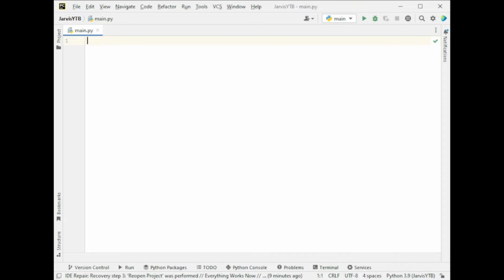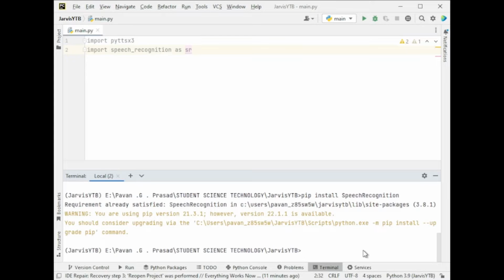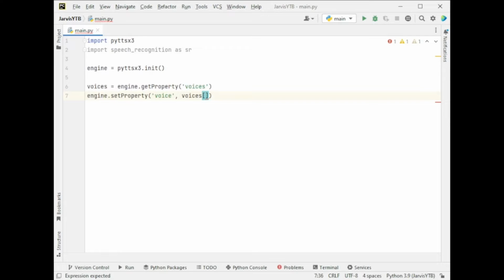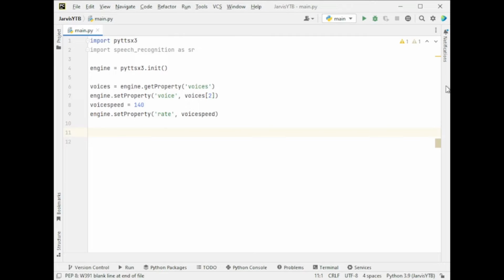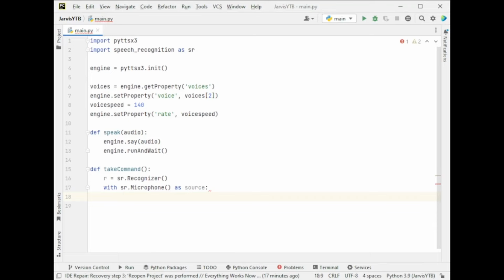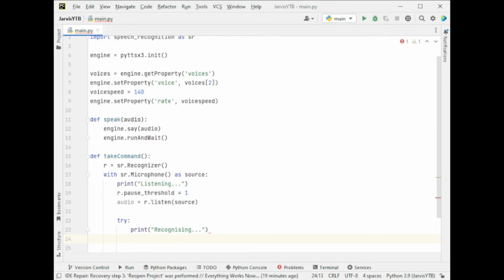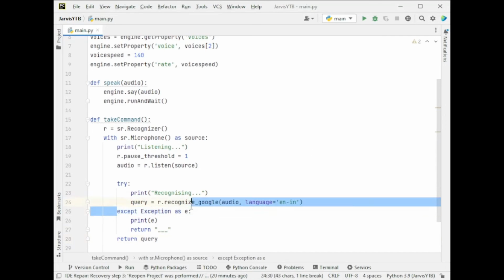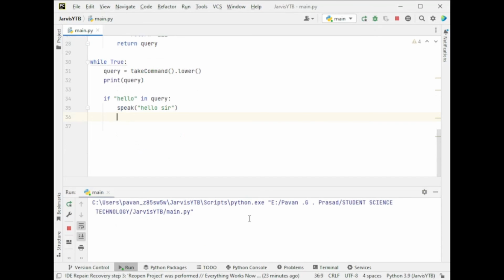Basics of PYTHON | With Ultimate Project JARVIS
This will be a Series where you can learn Basics  of PYTHON,
along with an Amazing Project, An AI Assistant JARVIS.